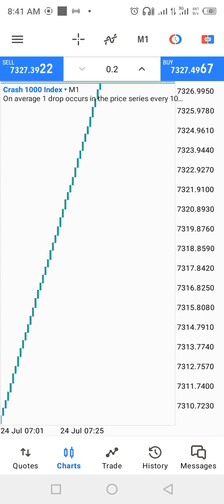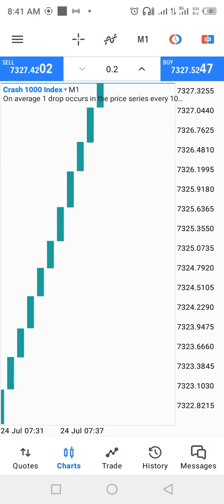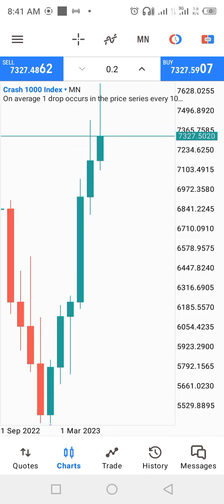How to trade Boom and Crash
A top down analysis on Crash 1000 index